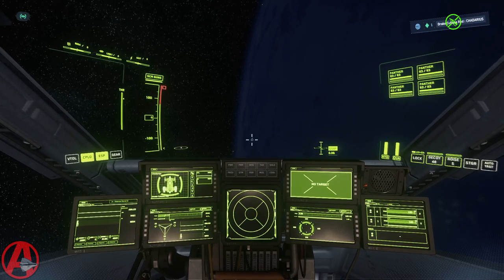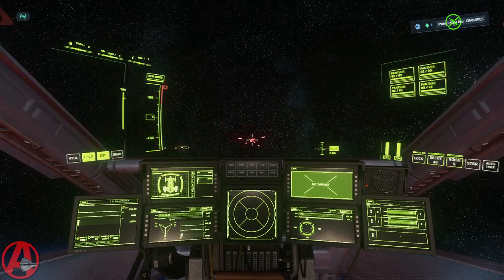3.23 Weapons Still Charge with Full Shields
Come Talk to Me on our ASMBL Discord!